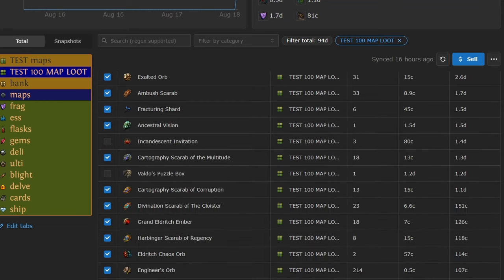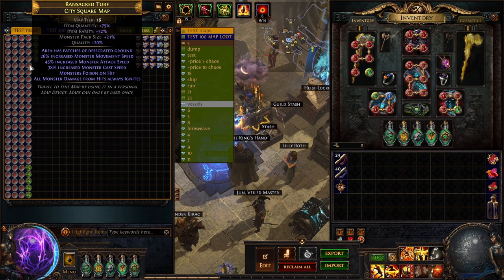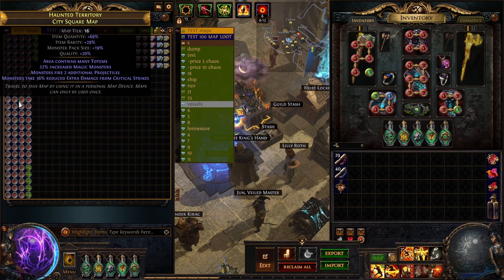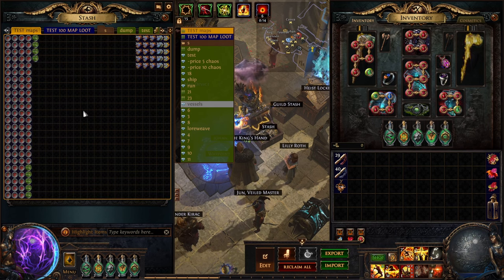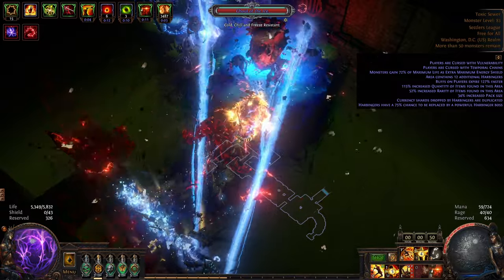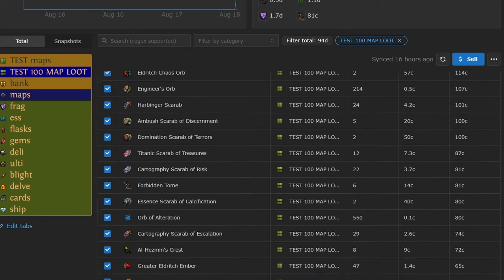Loot from 100 Harbinger maps [PoE 3.25]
inspired by empyreans based or cringe, I also wanted to try it out and I ran some harbingers but with a poopier build that doesn't clear as fast

harbingers are cool, takes too long to spawn monsters though

I did not include lucky drops like mirror shards, or the super duper lucky drops like the invitations because that would be unethical

0:00 - Loot
0:44 - Atlas
1:40 - End